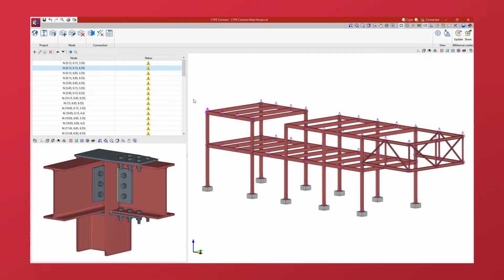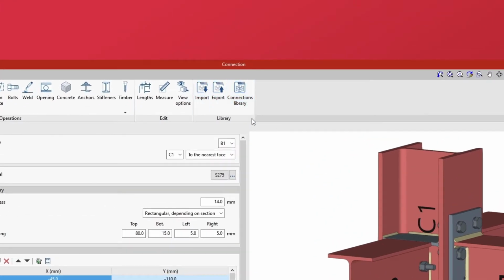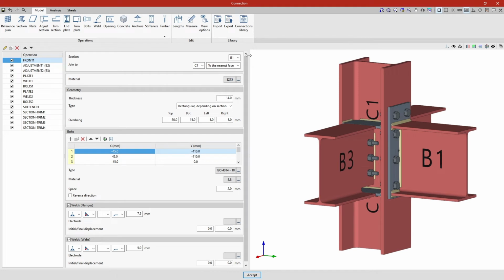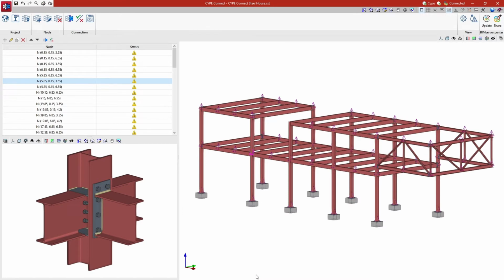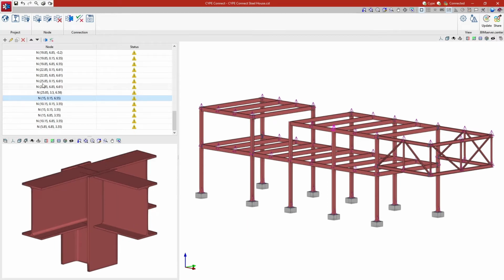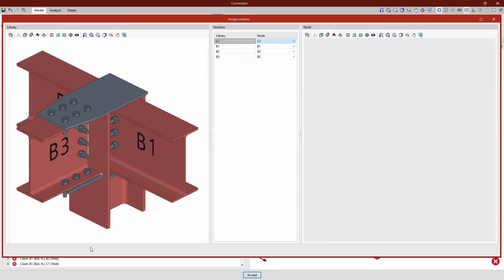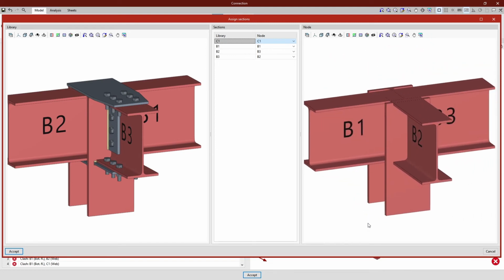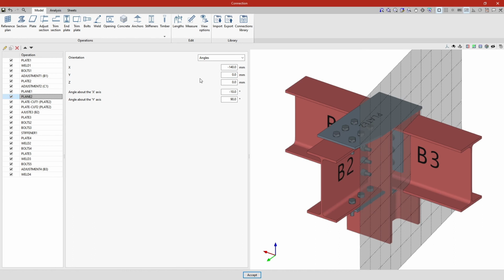CYPE Connect: connections library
CYPE Connect's connections library speeds up the design of your structure's connections.